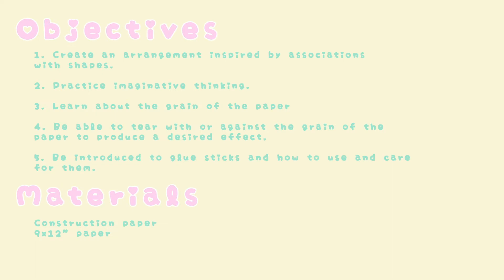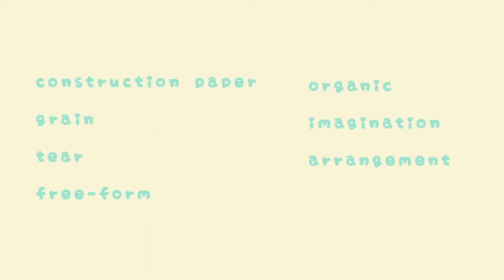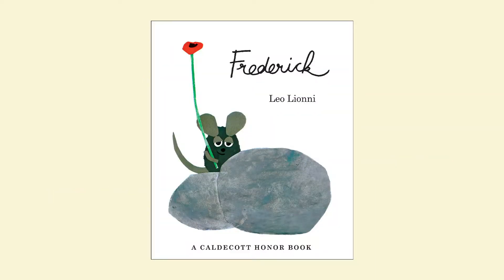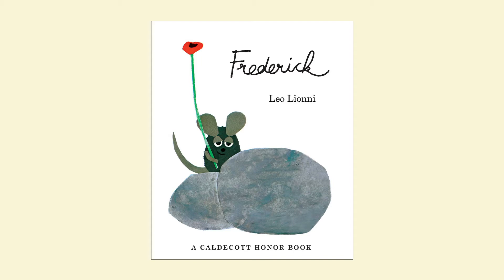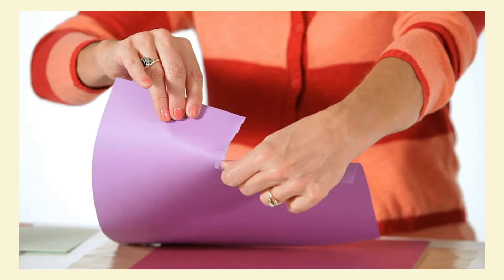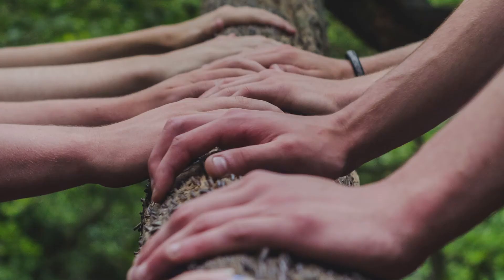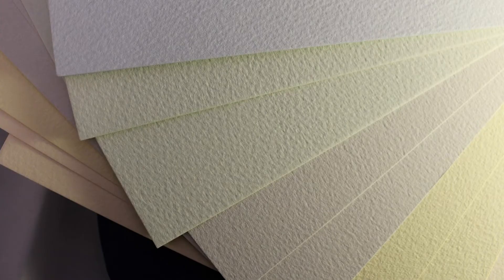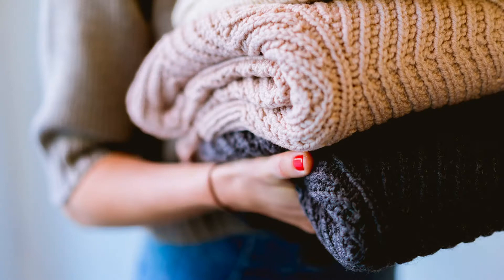Explore Tearing | Arrange Paper Shapes